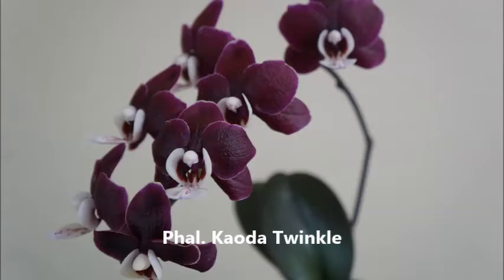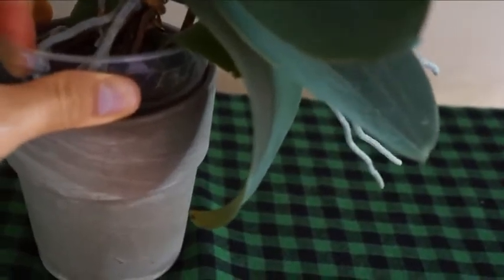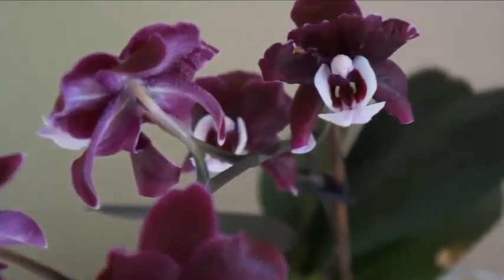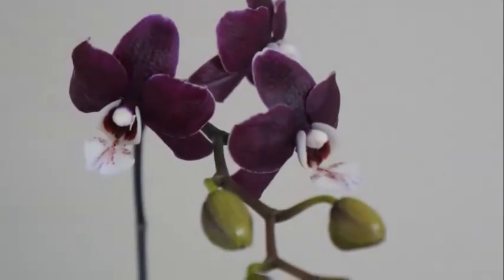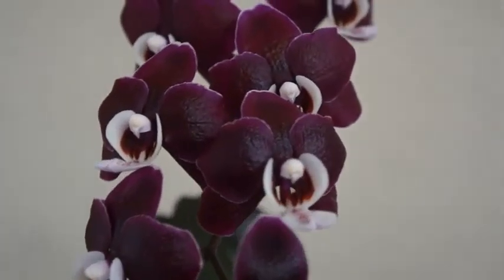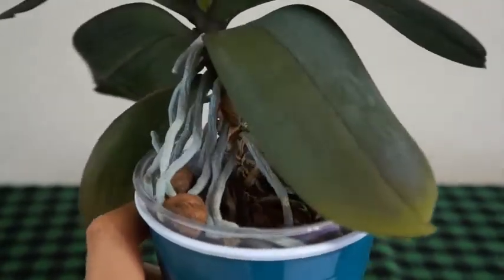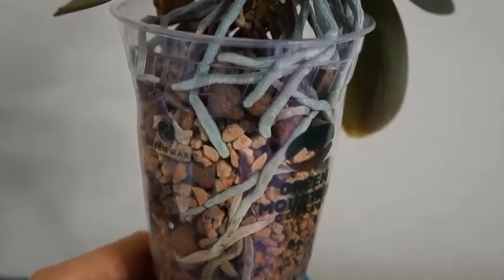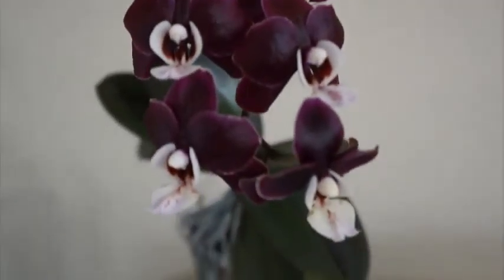Phal Kaoda Twinkle Remains Vigorous After Repot | Orchid Care Tips